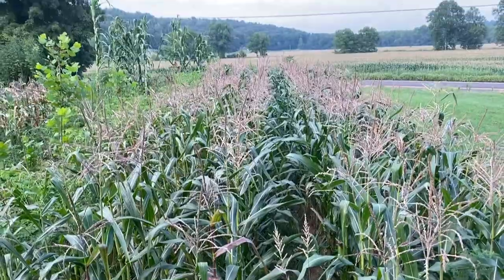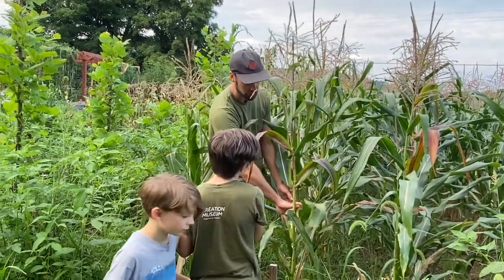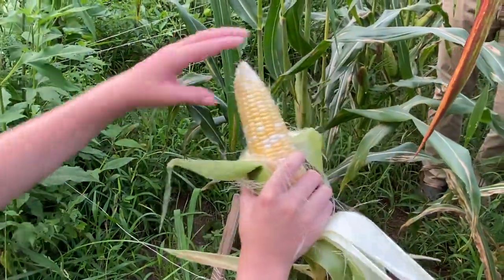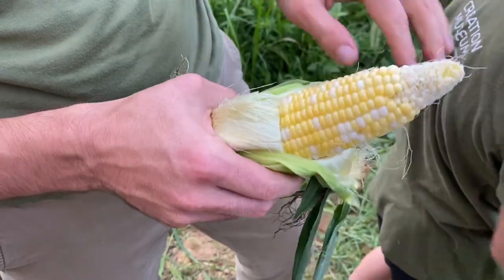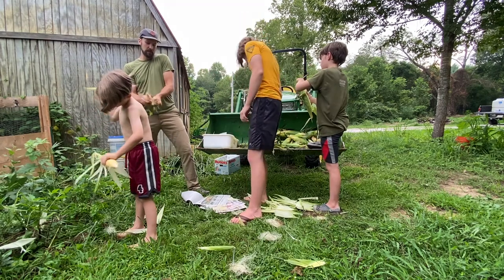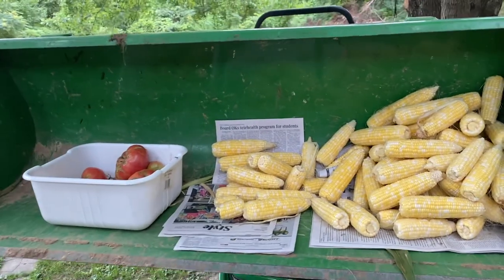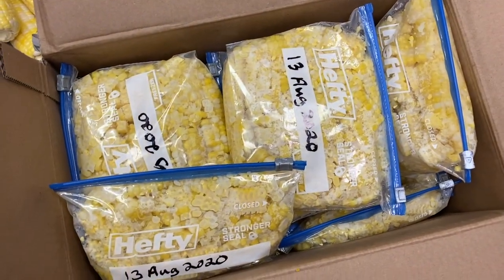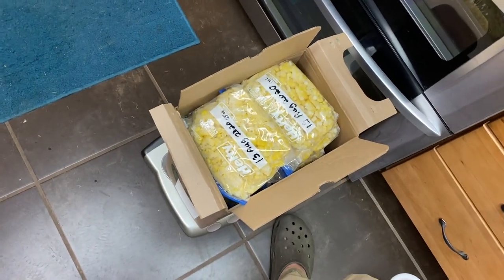Corn Shucking Time - John Do, a New Tractor Brand? | Garden Update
Our first good corn harvest from the garden. So exciting to see all that corn stored up. The kids' first time shucking corn.
I post pictures, clips, and some extras on Instagram. Be sure to follow me to get the latest Geek with a Tractor action there.

Yep! I am even on TikTok. Follow my antics there.